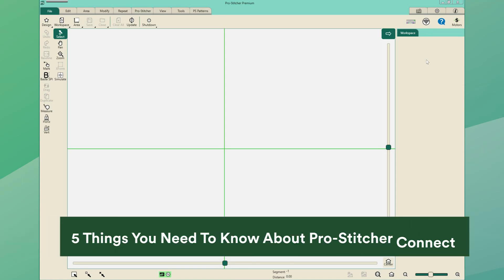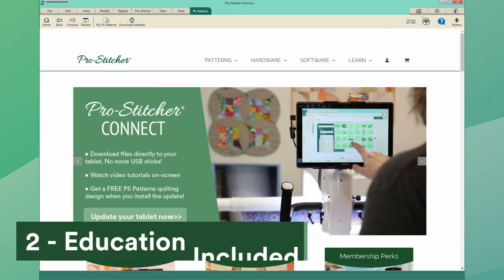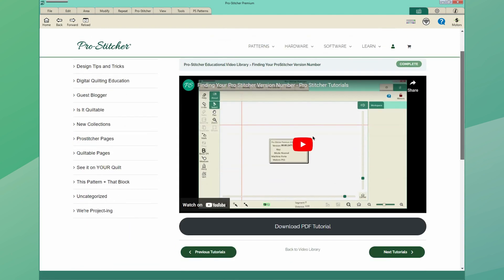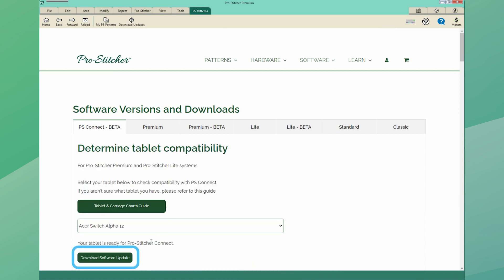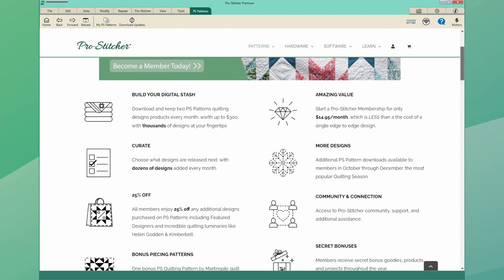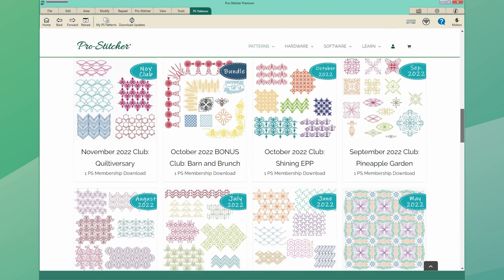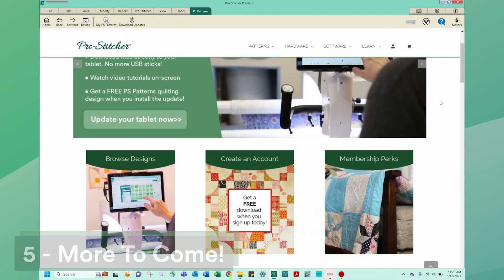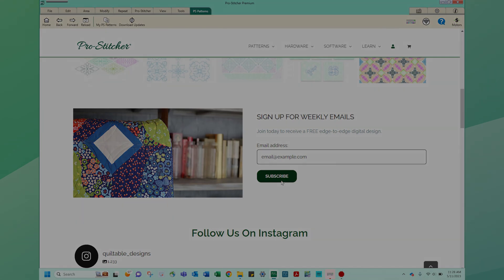5 Things You Need to Know About Pro-Stitcher Connect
Pro-Stitcher Connect is any Pro-Stitcher software version 703 and higher. It is Wi-Fi enabled for ease of shopping and learning.

Here are 5 things to know:
1. Turn on Wi-Fi to download designs straight to your library
2. Education is included in the LEARN tab on your tablet
3. Over the Air software updates - update right on the tablet from prostitcher.com
4. Join the PS Membership to build your digital library
5. More improvements will be rolling out soon!